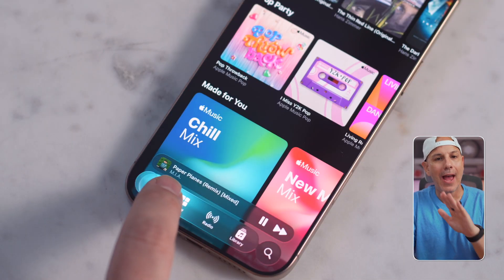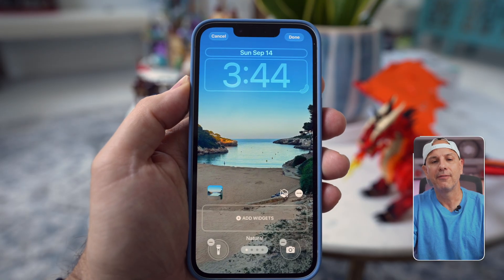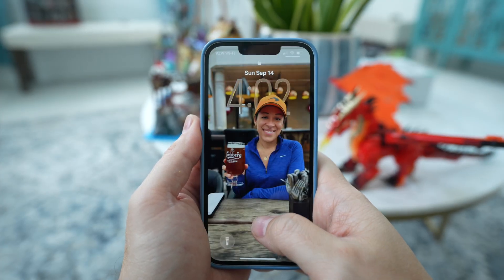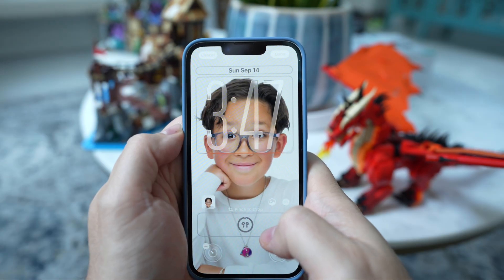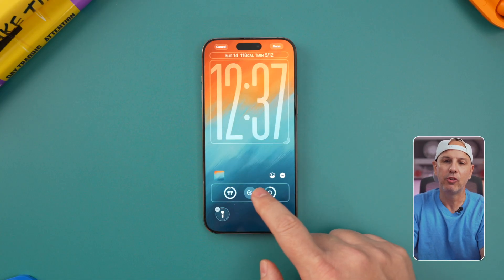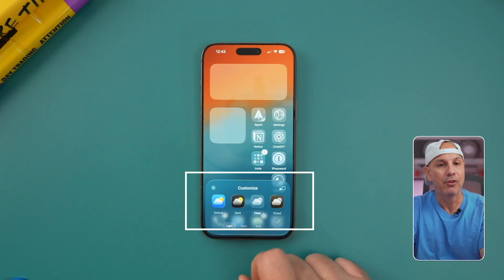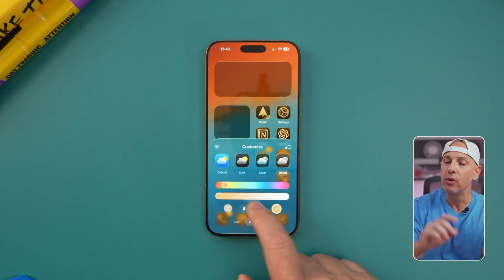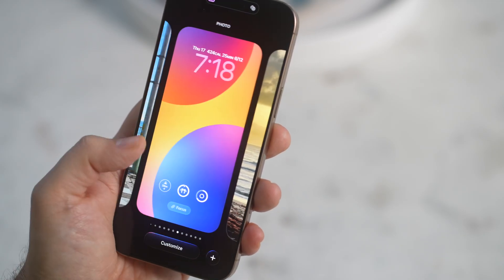How to: iOS 26 Home and Lock Screen Glow Up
this is a focused how-to quickly customize your home and lock screens your iPhone's Home & Lock Screen.

Your iPhone will feel like new after setting up these five iOS 26 features

Save time and frustration by using my quick-start setup guide with the exact steps to make your iPhone feel clean, organized, and fresh.